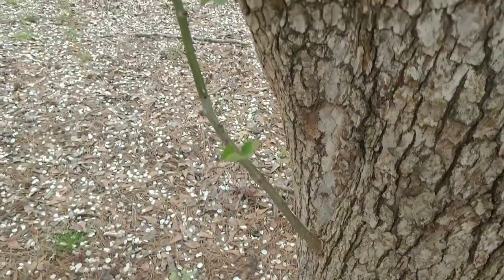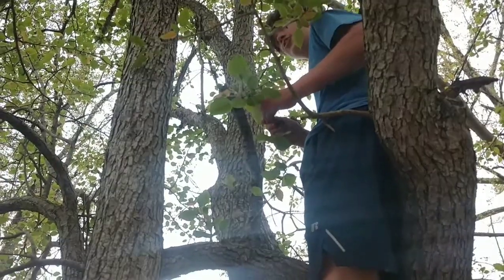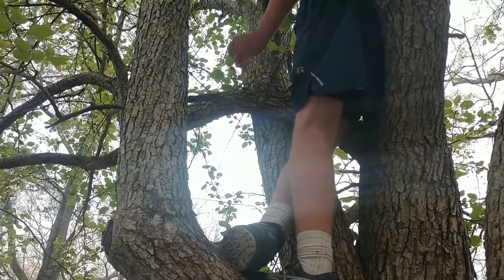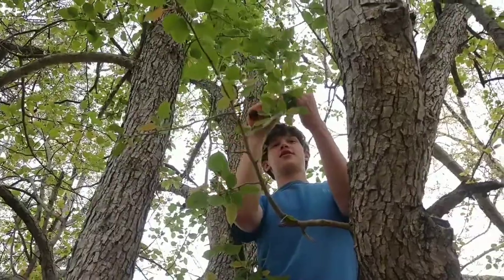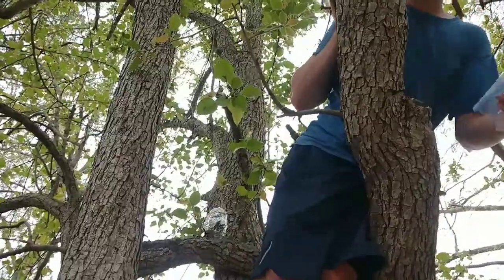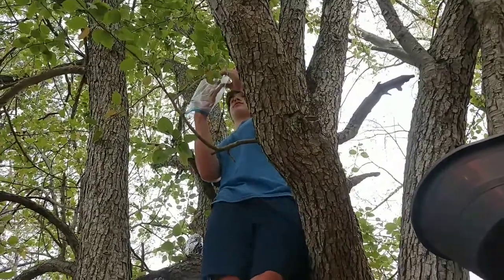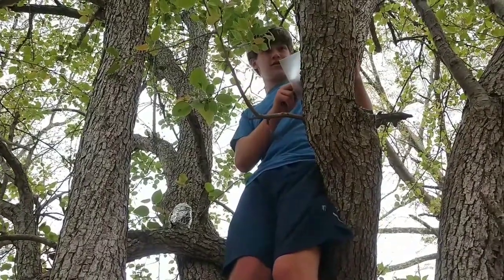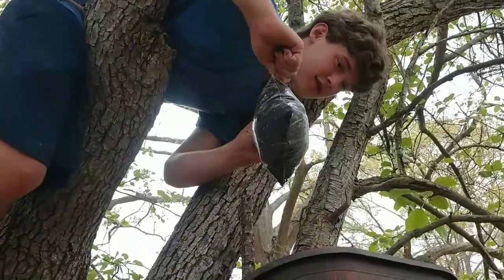First Time Trying To Air Layer Pear Trees! (Air Layering Pear Trees)